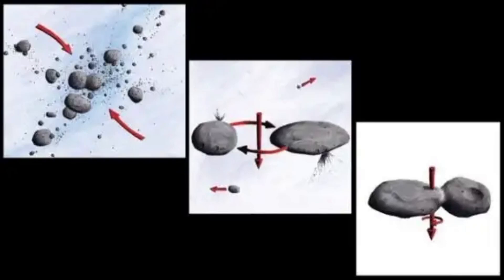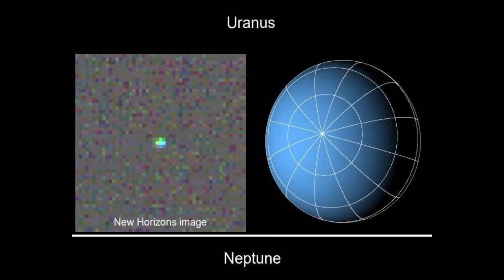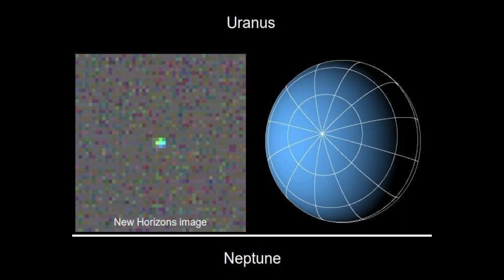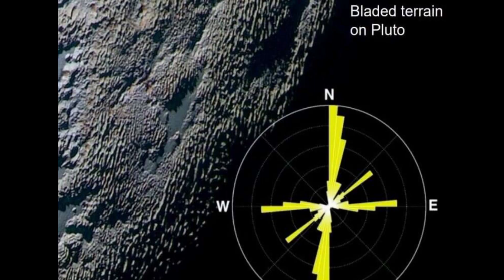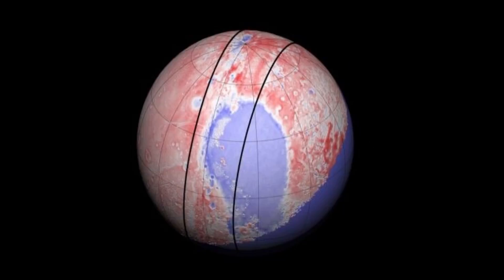update pluto team science from the solar system edge